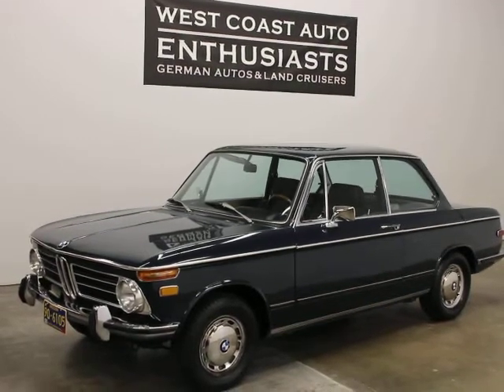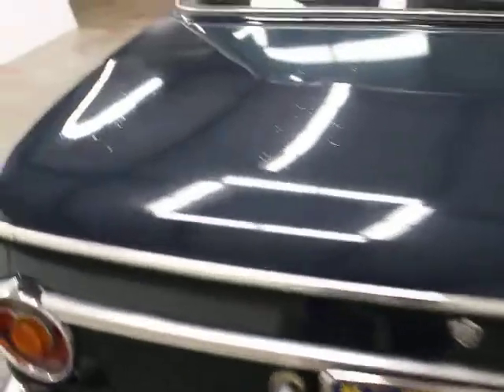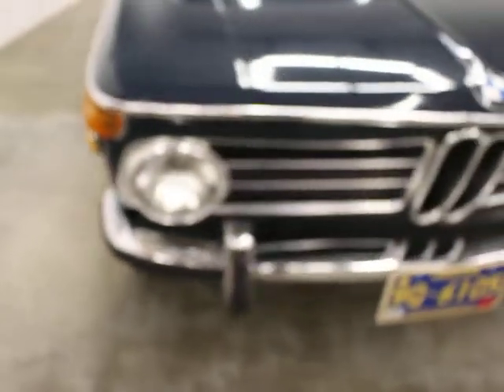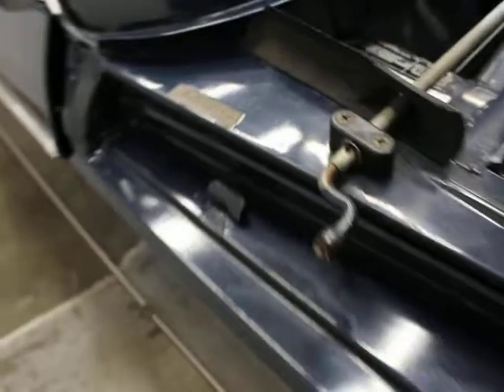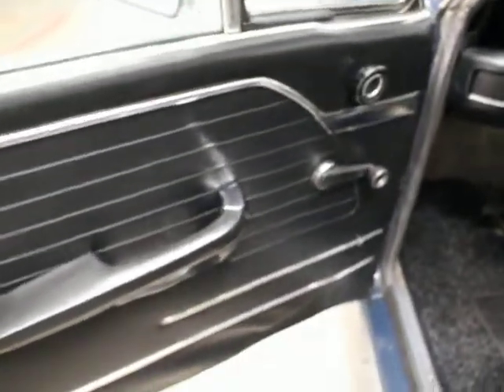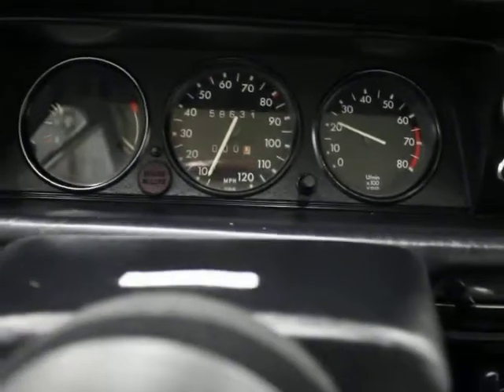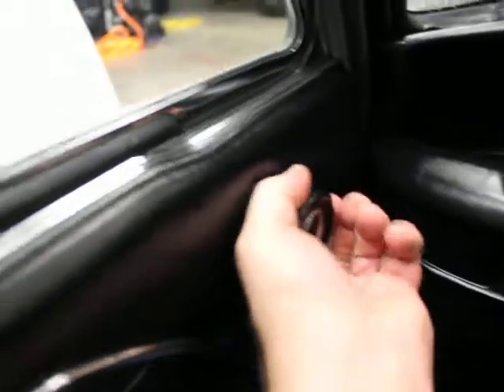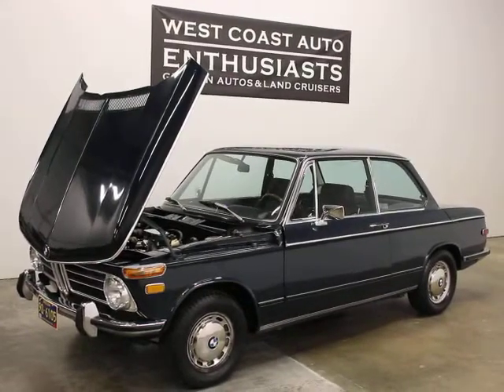1971 BMW 2002